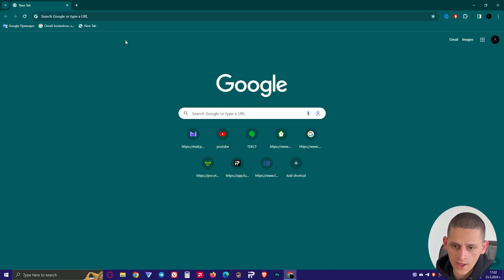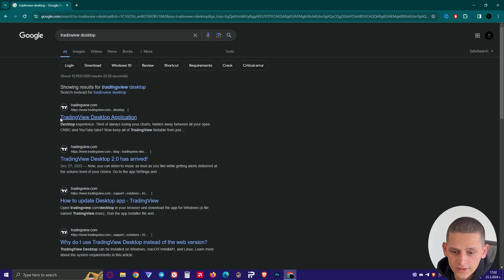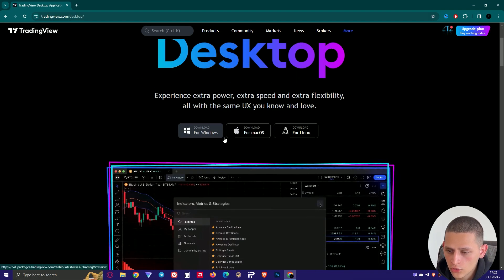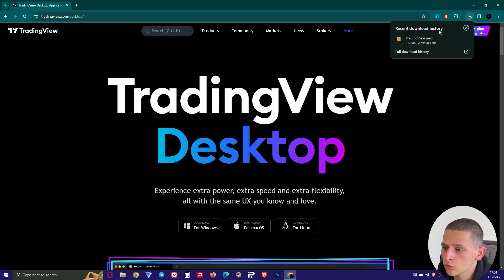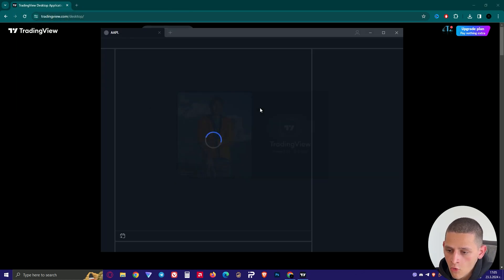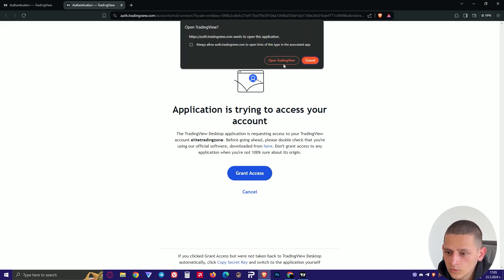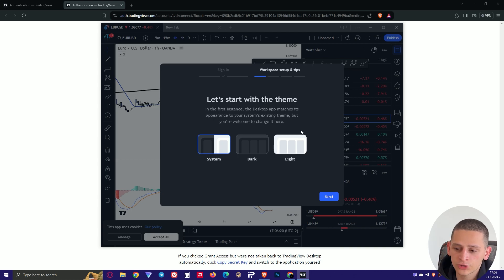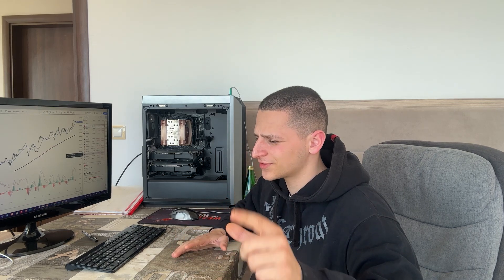Install TradingView Desktop for Windows 10/11 *FAST*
Installing TradingView on Windows 10 or Windows 11 is done in a few steps.

Elite Trading Zone ®️

My name is Ivaylo and I have been trading in the financial markets for more than three years!I’m no trading guru and I don’t hold a secret key to the financial markets. I’m a trader... just like you. I’ve discovered my “sweet spot” in trading and I’m aiming to help you find yours.I want to offer you VALUE, trading guides and strategies that actually work